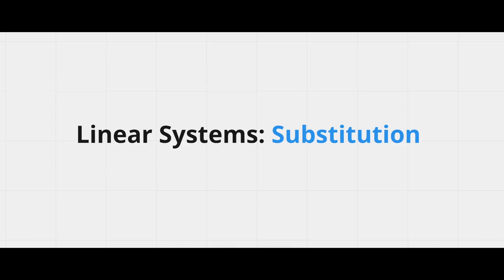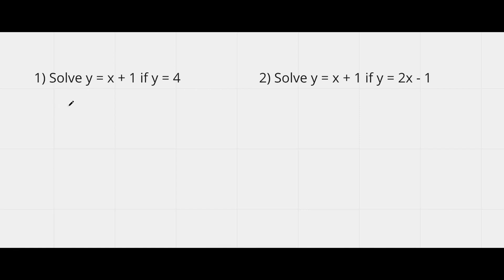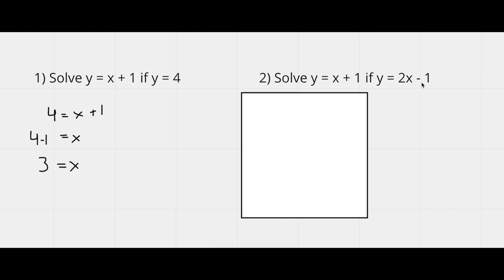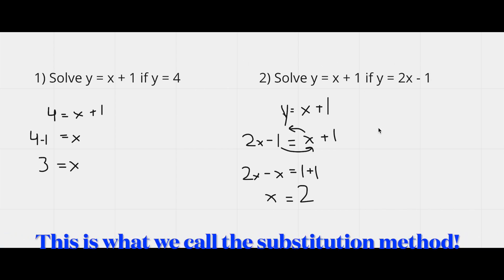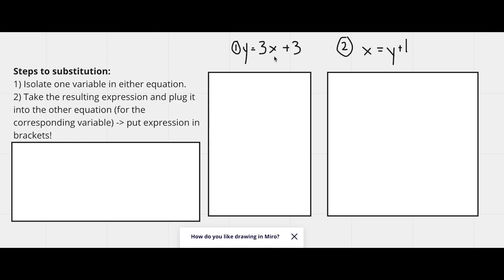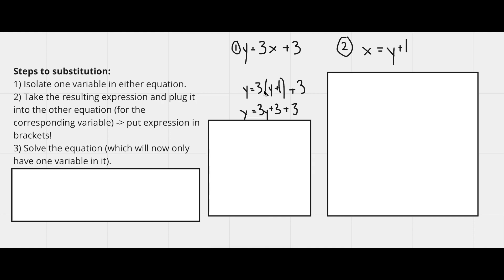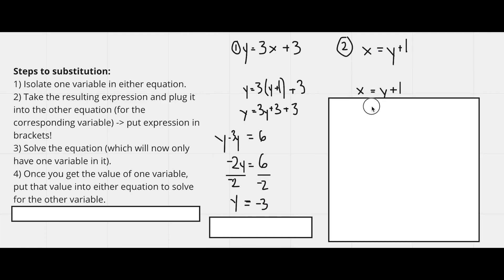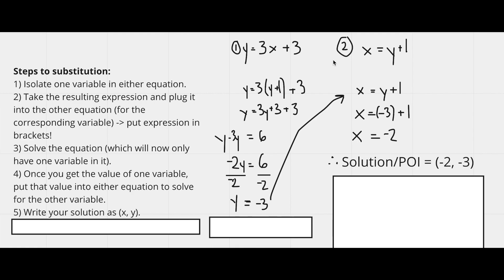Solving Linear Systems - Substitution | Mathematics | TekkinLife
This video is a tutorial on how to solve linear systems using substitution!

fun, grade 9, math, easy, linear, equations, substitution